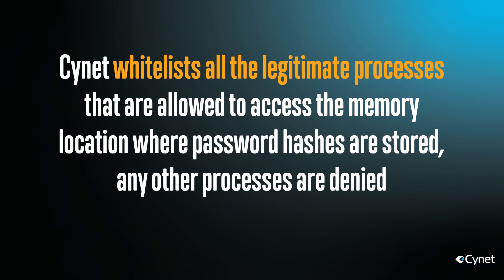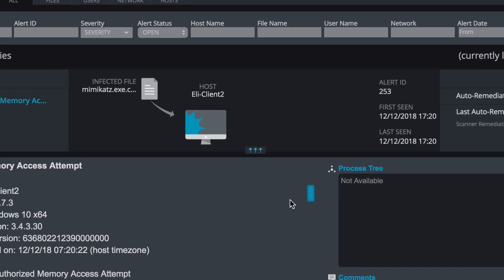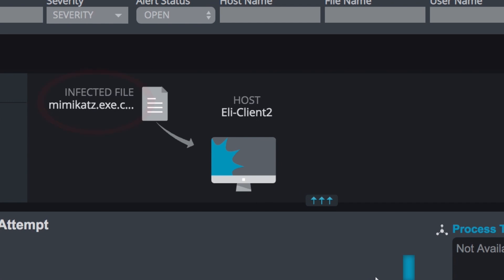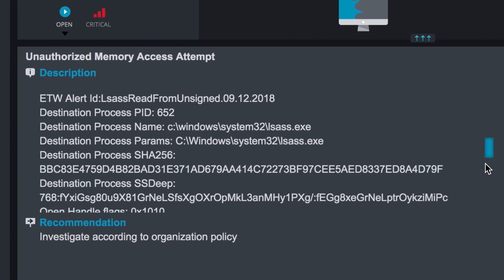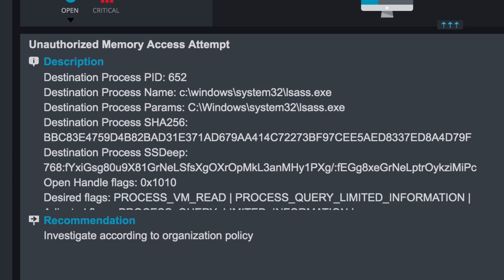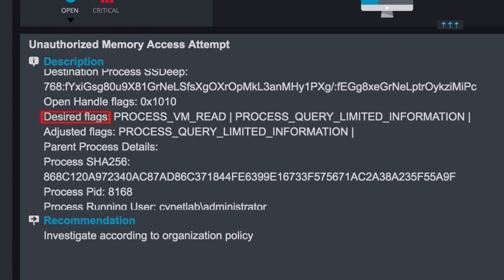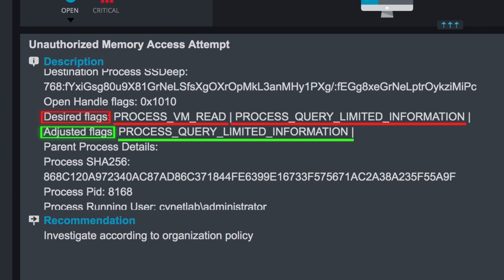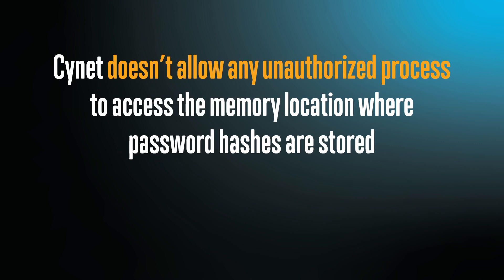Cynet 101: Prevent Credential Theft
Learn hoe Cynet 360 platform uses memory monitoring to thwart attackers’ attempts to dump credentials from memory. Cynet is the only technology that effectively prevents password dumping attacks.